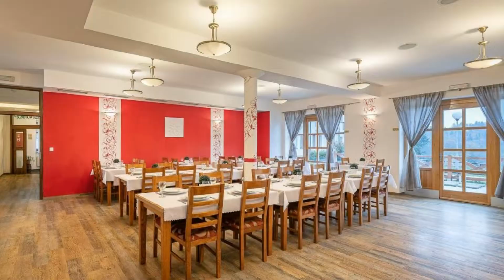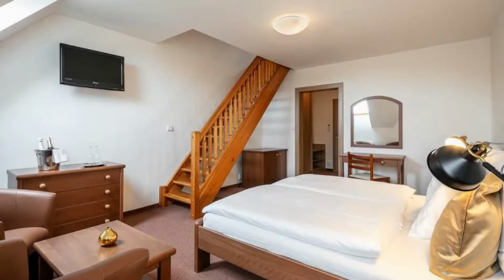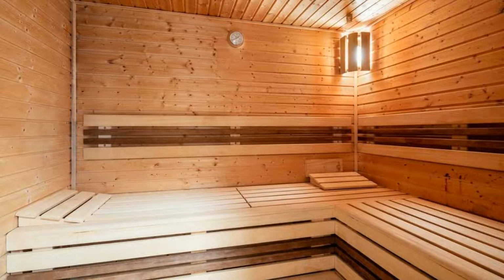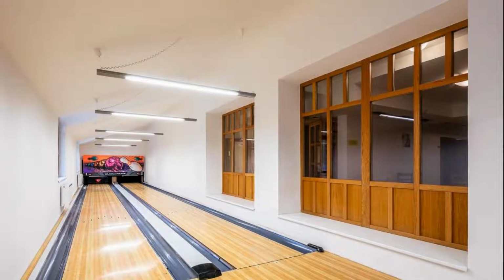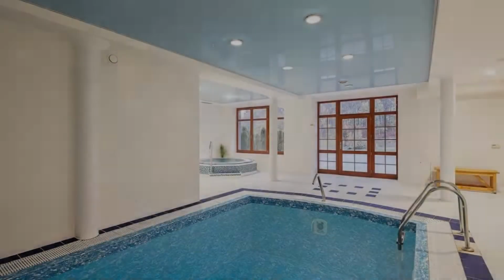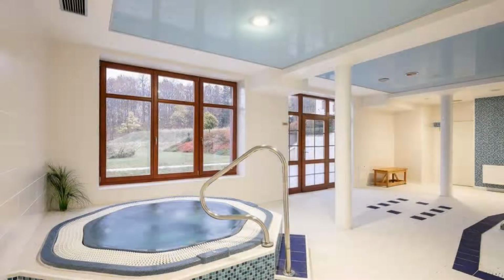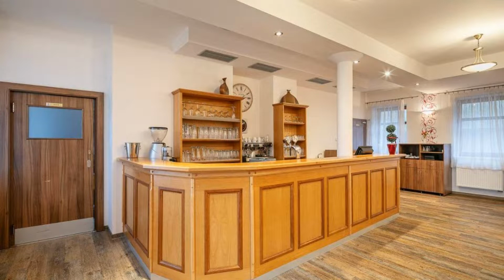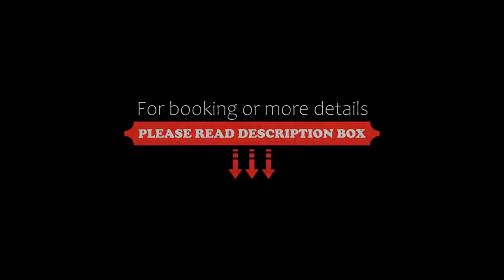Pytloun Wellness Hotel Hasištejn, Místo, Germany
About Property:
Situated in a calm area of the Krušné mountains, Pytloun Wellness Hotel Hasištejn presents a wellness centre and bowling; free WiFi access is provided.
The rooms are fitted with modern wooden furniture, a satellite TV and a private bathroom with a shower.
Breakfast is provided every morning and other meals can be enjoyed in the on-site restaurant serving Czech cuisine.
The guests are welcome to the wellness centre with a hot tub, saunas and...
Property Type: Hotel
Address: Místo 110, Místo, 43158, Czech Republic
Searching For
1. Pytloun Wellness Hotel Hasištejn - Místo - Germany
2. Pytloun Wellness Hotel Hasištejn - Místo - Germany Address
3. Pytloun Wellness Hotel Hasištejn - Místo - Germany Rooms
4. Pytloun Wellness Hotel Hasištejn - Místo - Germany Amenities
5. Pytloun Wellness Hotel Hasištejn - Místo - Germany Offers and Deals
Audio Credit:
Track Title: Subway Dreams
Artist: Dan Henig